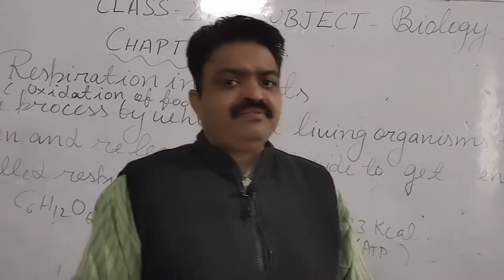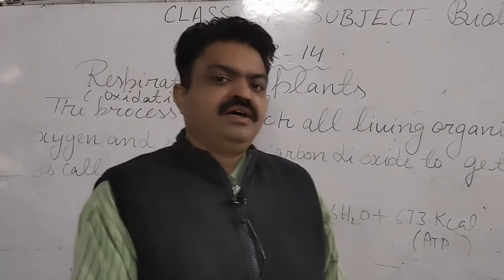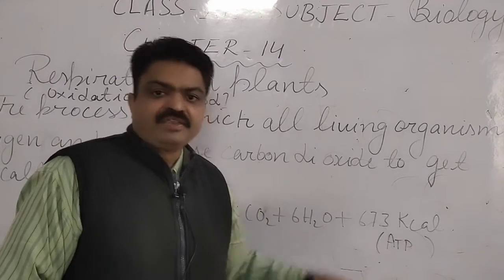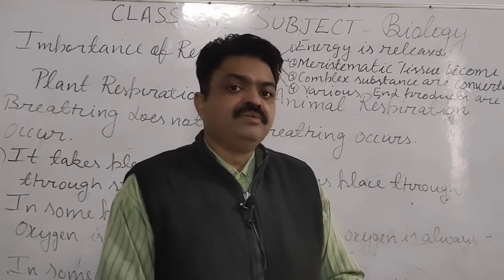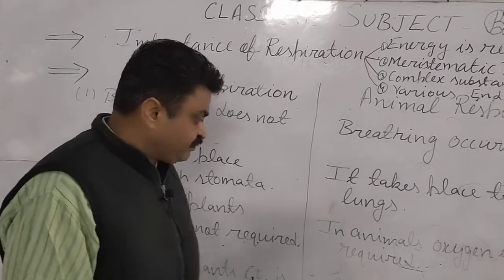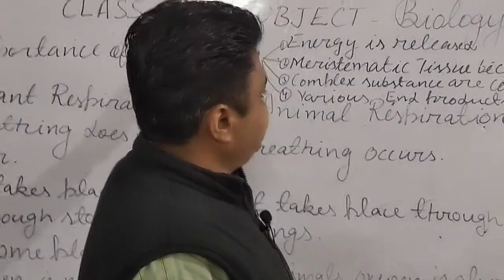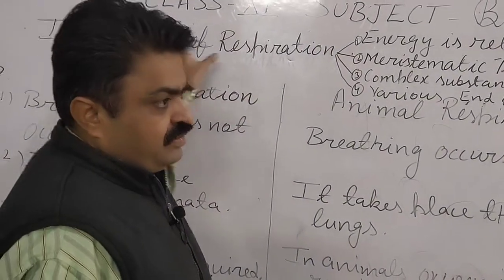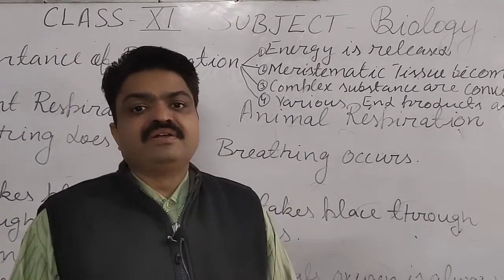Class XI II Biology II Plant & Animal Respiration, Respiratory Substrate & Importance of Respiration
Plant & Animal Respiration, Respiratory Substrate and Importance of Respiration